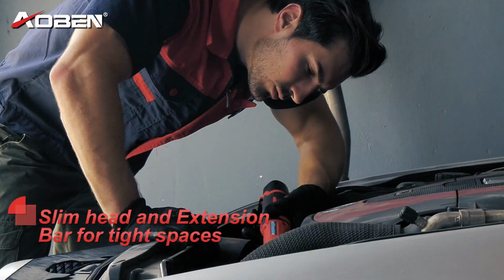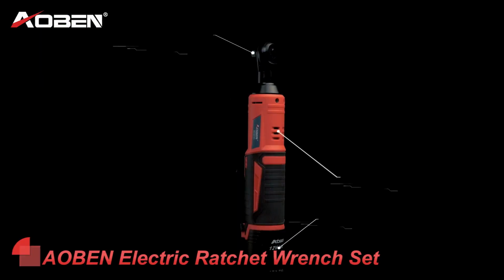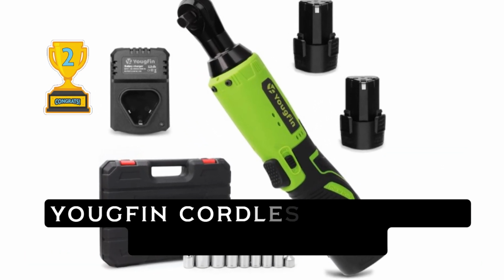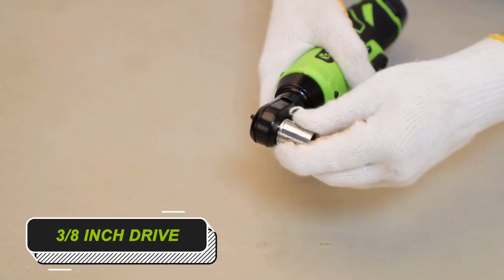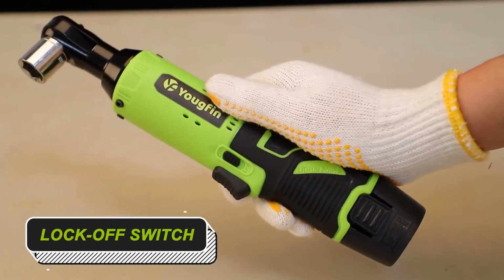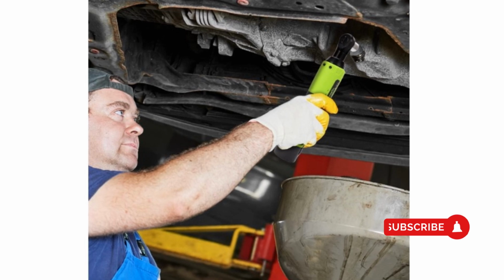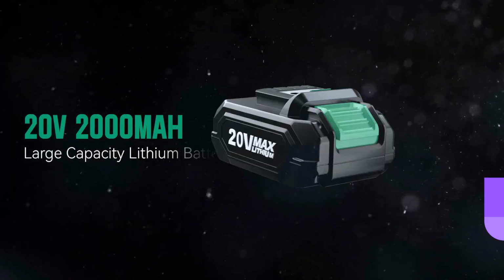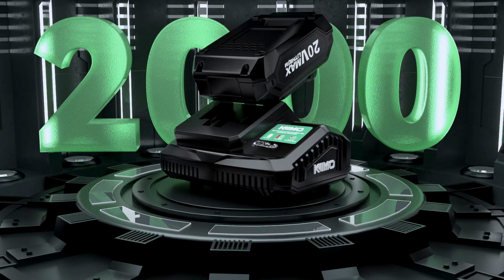Top 3 ✅ Wireless Electric Ratchets You NEED for Your Toolbox! ➡ [2024]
Links to the Best Wireless Electric Ratchets on Amazon ✅ [2024] are listed below:

3️⃣ AOBEN Cordless Electric Ratchet Wrench Set (Amazon)
2️⃣ Yougfin Cordless Electric Ratchet Wrench (Amazon)
1️⃣ KIMO 20V Cordless Ratchet Wrench 3/8 Set (Amazon)

✅ Discover the best current deals on best Wireless Electric Ratchets at affordable prices on Amazon (Amazon)

At Top Rated Crew, we've researched the Best products on Amazon of 2024 saving you time and money.

At Top Rated Crew, we delve into extensive research to bring you our top recommendations for highly-rated products. Although we don't personally own all of the items featured, our choices are based on detailed analysis and user reviews to help you make well-informed decisions.

Top Rated Crew is part of the Amazon Services LLC Associates Program. Your support through these links helps us continue creating content that aids you in your buying choices.